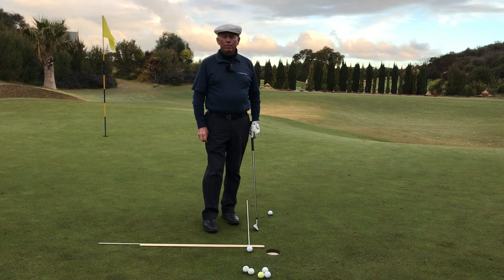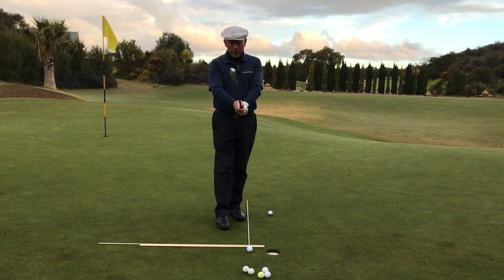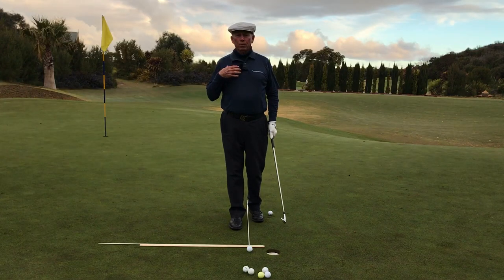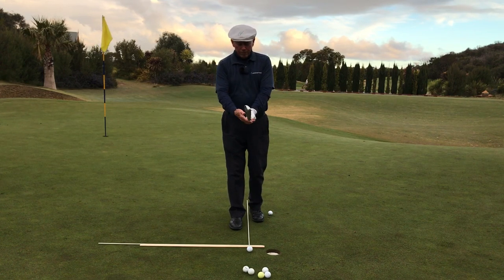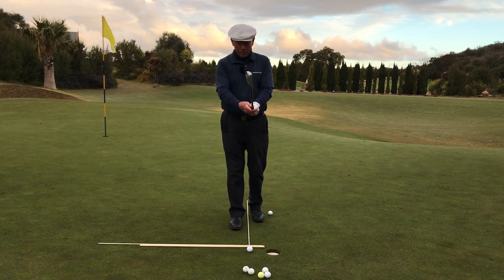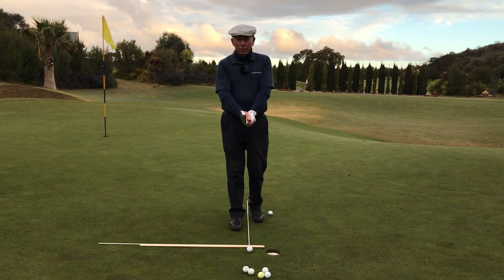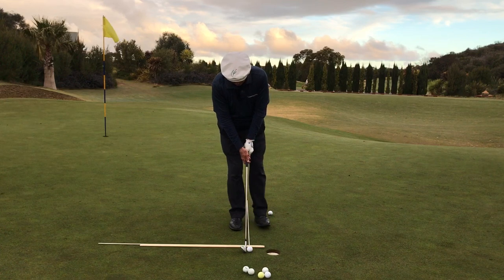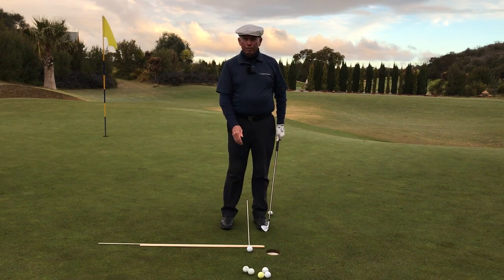Croker Golf System / Stand for a Chip shot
Golf and Golf Swing / Croker Golf System / Peter Croker
A GOLF SWING TO LAST A LIFETIME
Your PATH TO A BODY FRIENDLY GOLF SWING for Power, Accuracy, and Consistency.
WHY IS THE CROKER SWING SO SUCCESSFUL?
The CROKER GOLF SYSTEM SWING was featured on the cover of GOLF DIGEST for a very good reason.

BOOK A GOLF LESSON WITH PETER CROKER OR ONE OF THE CROKER GOLF SYSTEM COACHES